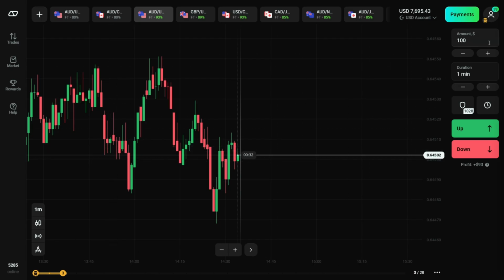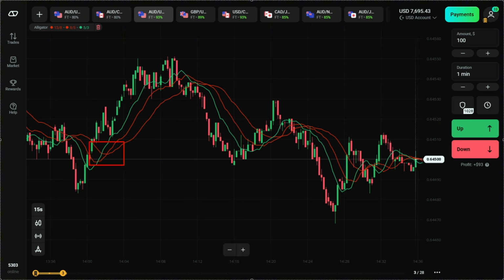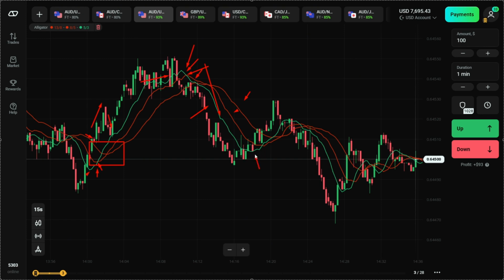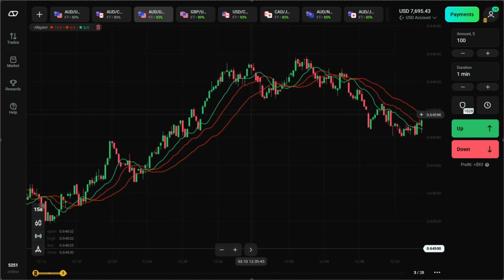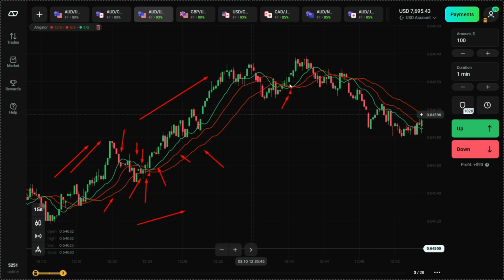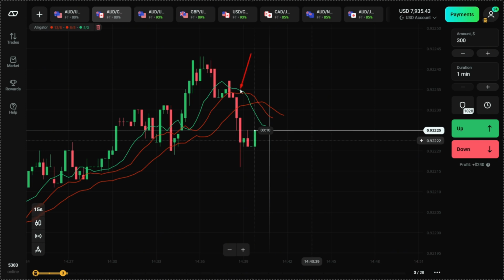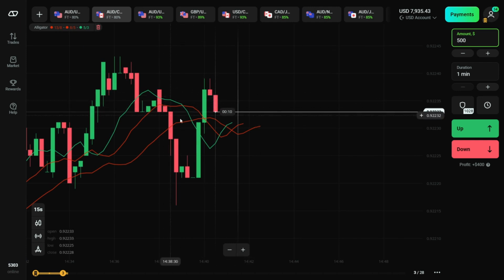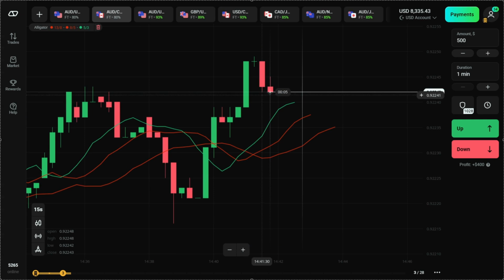Alligator Strategy on OlympTrade | Profit $500 in a Single Trade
In this video, I share a practical explanation of how to use the Alligator Indicator in trading, with live application on real trades via the trading platform. This indicator is one of the most powerful technical analysis tools, as it helps you understand market trends more clearly and identify the right moments to enter and exit trades.

📊 What is the Alligator Indicator?

The Alligator Indicator is a tool developed by Bill Williams and consists of three lines (the jaw, the teeth, and the lips). These lines are moving averages with different settings, working together to illustrate the market situation:

When the lines intersect and diverge from each other, this indicates the beginning of a strong trend (up or down).

When the lines are intertwined, this indicates that the market is in a state of fluctuation, and it is best to wait.

Using this indicator, traders can more accurately determine the trend and avoid entering random trades.

📈 Practical Application in the Video

In the video, I executed two real trades based on the Alligator indicator signals:

✅ First trade: Entry was made after the downtrend was confirmed, resulting in a profit of $240 in a short period of time.
✅ Second trade: A new entry using the same strategy, and we added an additional profit to confirm the strength of the indicator when used intelligently with capital management.
💡 Why do I use the Alligator indicator?

Because it helps:

Identify when the market is in a "sleeping" phase (i.e., without a clear trend).
Identify the beginning of a new trend and enter the trade at the right moment.
Minimize risk by waiting for signal confirmation instead of entering randomly.
🎯 Basic Tips for Beginners:

Don't enter a trade before ensuring that the Alligator lines have clearly separated.
Try the strategy first on a demo account before going live.
Combine the Alligator indicator with other indicators (such as RSI or MACD) to increase the accuracy of the signals.
Always adhere to capital management and don't risk your entire balance.

Alligator Indicator

Alligator Strategy

Alligator Trading

Successful Trading Strategy

Real Trading Trades

Profiting from Trading